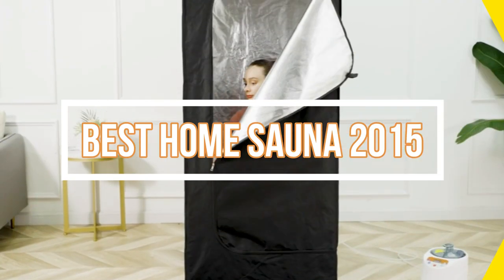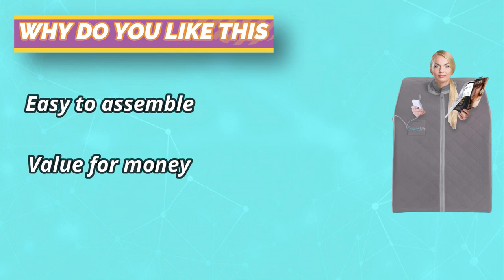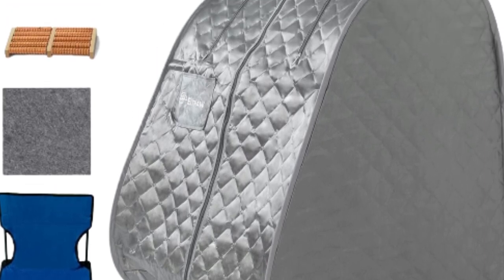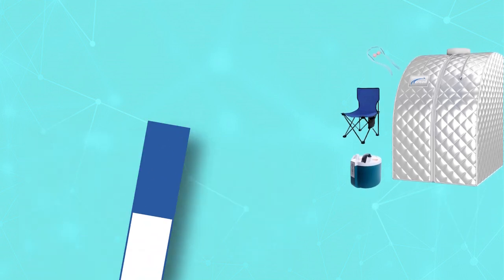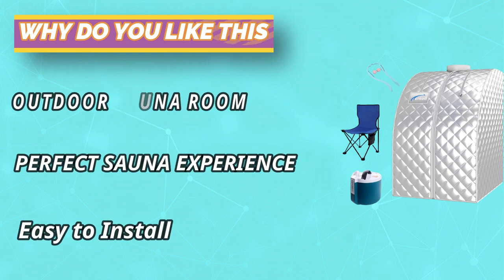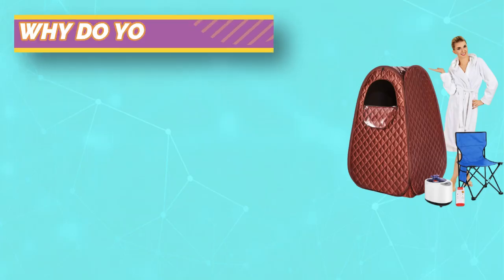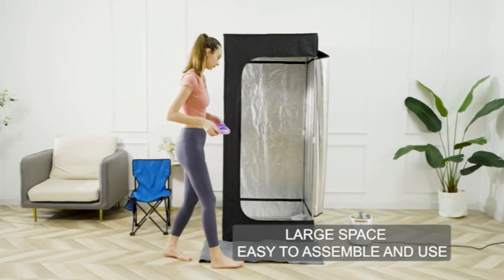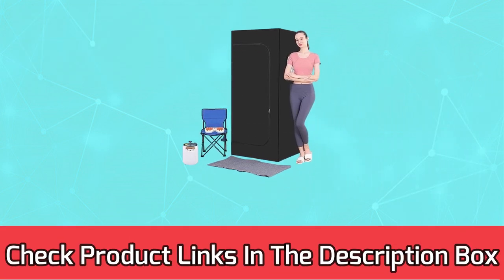Best Home Sauna 2015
Are you thinking of buying the best Home Sauna 2015? Then the video will let you know what is the best Home Sauna 2015 on the market right now.

➜ Links to the Home Sauna 2015 listed in this video:

🔶Product Links🔶

👉 5.
👉 4.
👉 3.
👉 2.
👉 1.

►What to Consider When Choosing an Home Sauna 2015◄

Space and Size: Measure the available space in your home where you plan to install the sauna. Ensure you have enough room for the sauna unit and proper ventilation.
Consider the number of people who will use the sauna simultaneously to determine the size. Saunas can be designed for 1-2 people or larger groups.

Heating Source: For traditional saunas, decide between electric or wood-burning stoves. Electric heaters are more common and easier to control, while wood-burning stoves provide a traditional experience.
Infrared saunas use infrared heaters, which are energy-efficient and heat up quickly.

►What we do◄ Our team analyzes lots of best Home Sauna 2015 reviews that are designed for different kinds of users. We also take expert's suggestions to make the list of the best Home Sauna 2015 We will take into consideration quality, features, and price; so you can decide which device is best for you. We hope our findings will help you find the Home Sauna 2015 for the money.